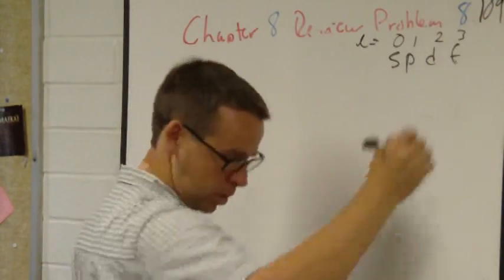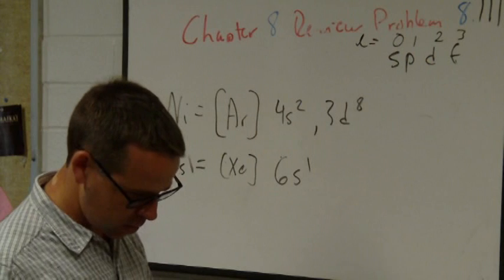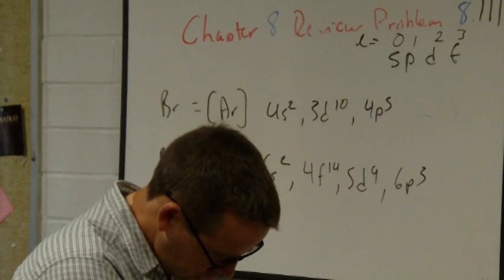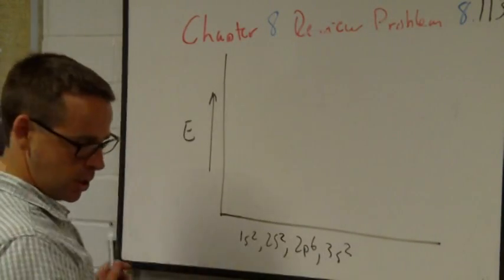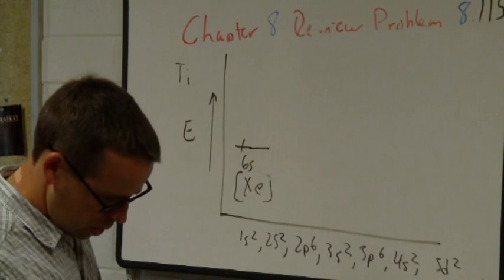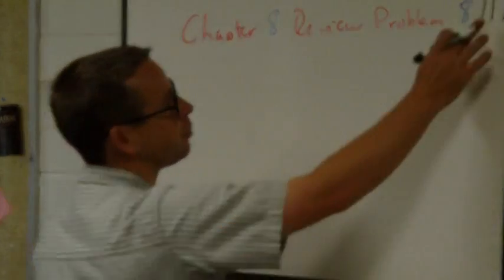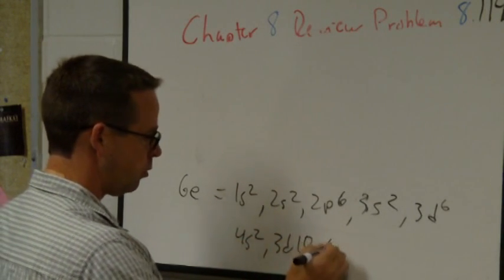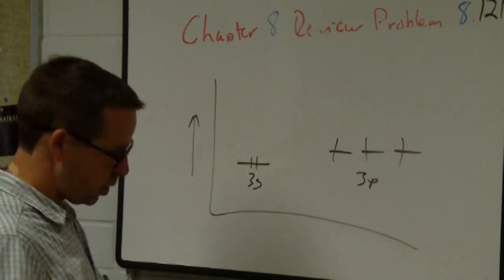Ch8 prob vid 8 109 to 8 121